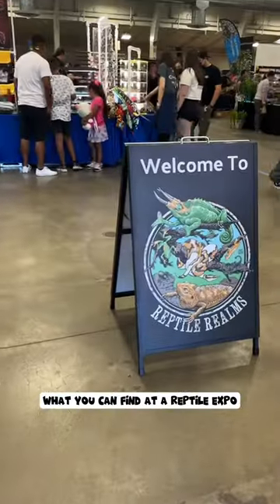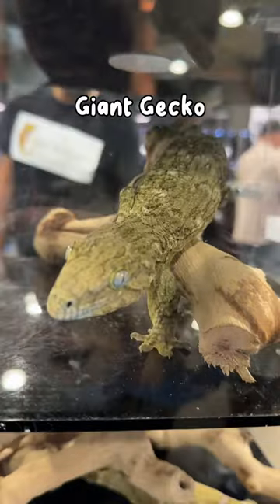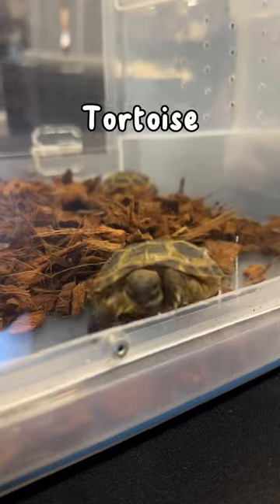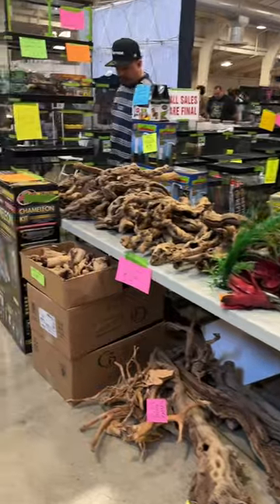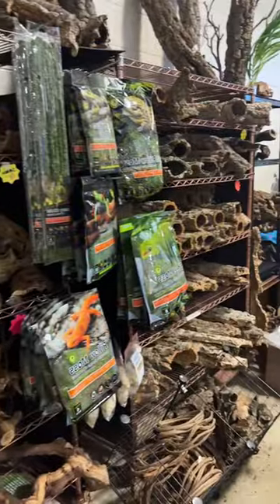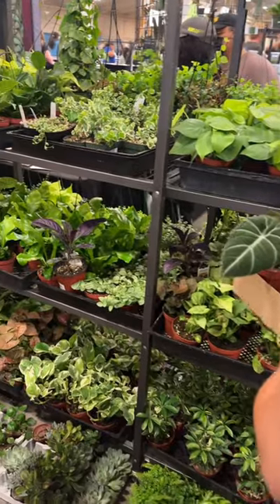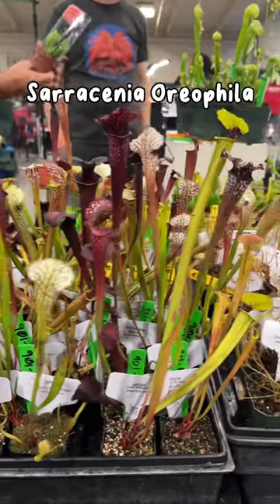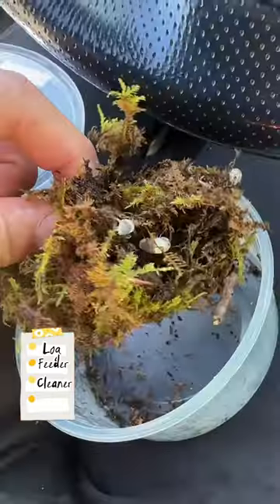My Day At The San Jose Reptile Expo